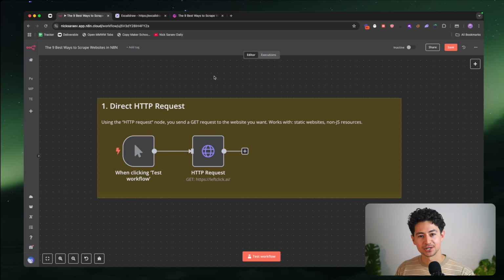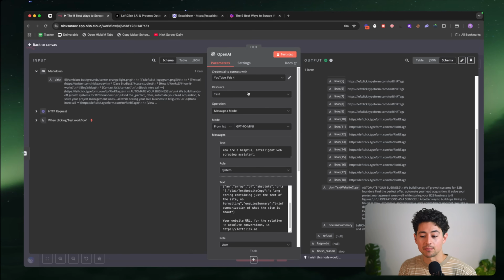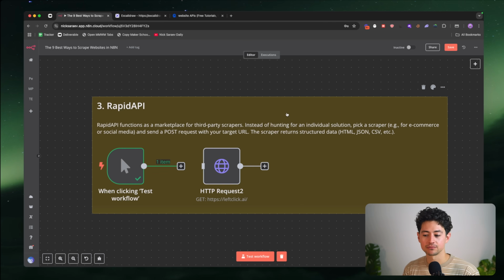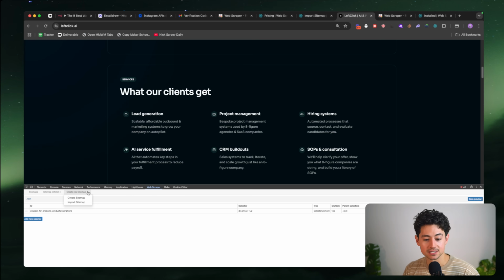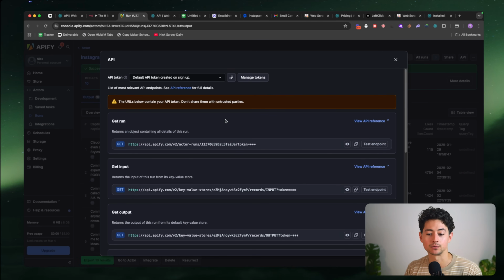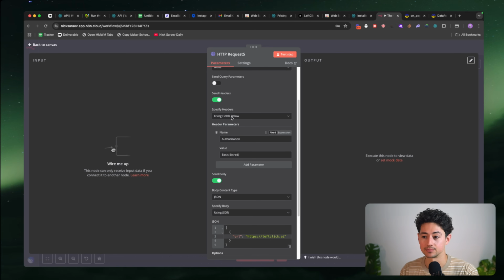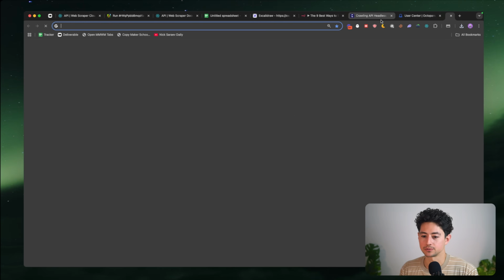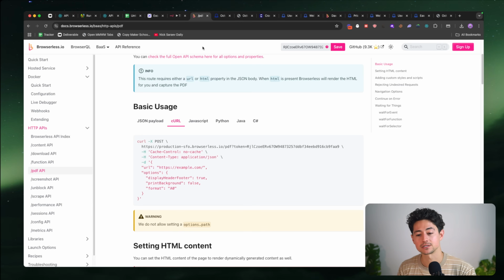The 9 Best Ways to Scrape Any Website in N8N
➡️ If this is your first video: I'm Nick Saraev. I run LeftClick, an AI growth agency. We've done work for large brands you're likely familiar with, like Mr. Beast, Anthropic, OpenAI, and a few others.

Summary ⤵️
Here I show you the 9 best ways to scrape websites using N8N.

First, I'll cover the basics of handling static and dynamic sites (and the differences between them. I'll then show you how to manage direct HTTP requests in N8N before demoing tools like Firecrawl, RapidAPI, and Browserless. Plus, I'll explore options like the Web Scraper Chrome Extension and Apify for advanced tasks. Let me know if q's!

Chapters
00:00:00 Introduction to Web Scraping in N8N
00:00:42 Understanding Static vs Dynamic Sites
00:02:44 First Method: HTTP Requests
00:05:44 Converting HTML to Markdown
00:09:51 Using OpenAI for Data Processing
00:10:17 Second Method: Firecrawl Service
00:11:25 Signing Up for Firecrawl
00:14:10 Third Method: Rapid API Marketplace
00:19:24 Fourth Method: Web Scraper Chrome Extension
00:25:36 Fifth Method: Appify for Scraping
00:34:30 Sixth Method: Data for SEO API
00:41:18 Seventh Method: Crawlbase for High Volume Requests
00:48:51 Eighth Method: Octoparse for Local Scraping
01:03:30 Ninth Method: Browserless for Dynamic Sites
01:08:20 Conclusion and Future Content Suggestions